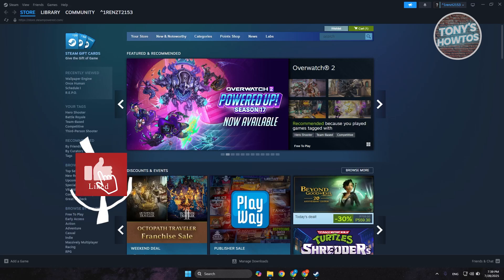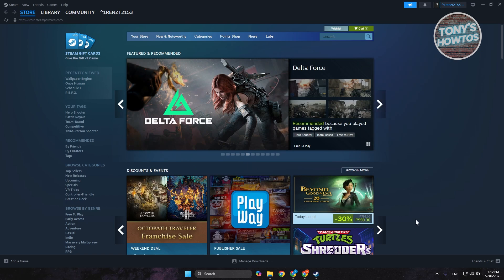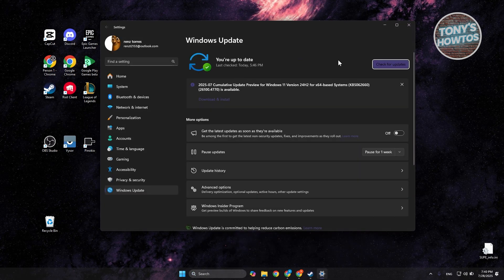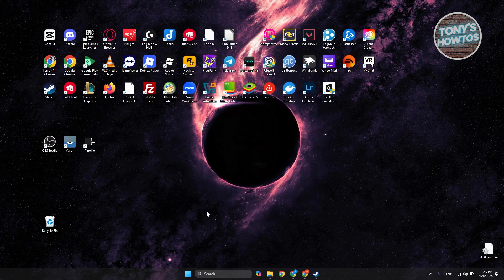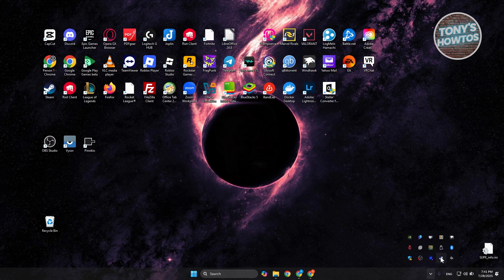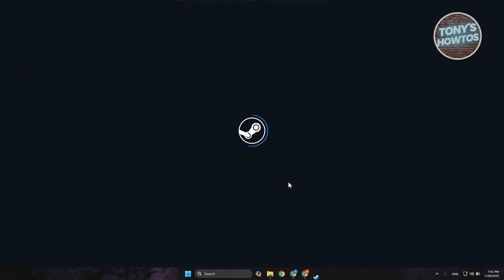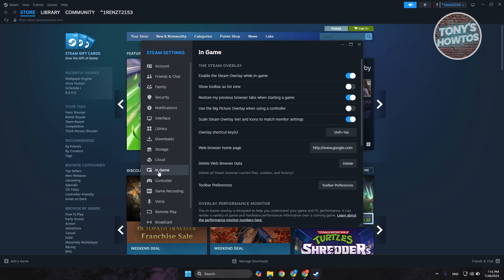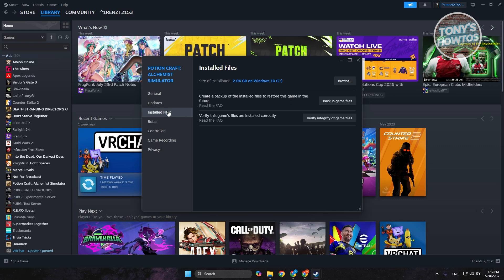Sorry Something Went Wrong for Solutions Please Visit (Easy Fix, 2026)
In this video, I show you Sorry Something Went Wrong for Solutions Please Visit (Easy Fix) in 2026. The quick and easy tutorial how to fix STEAM sorry something went wrong for solutions please visit. Do you want to know step by step how to solve steam error sorry something went wrong please try again in 2026? Yes? Great!